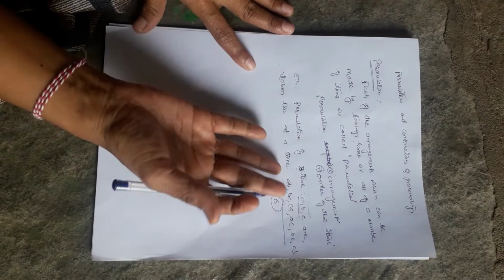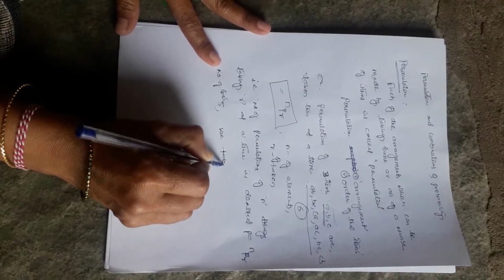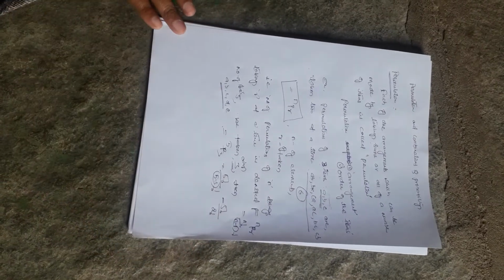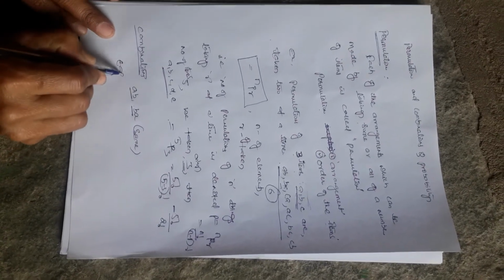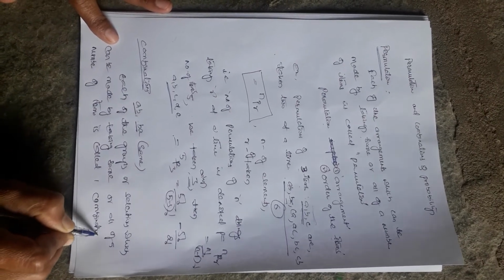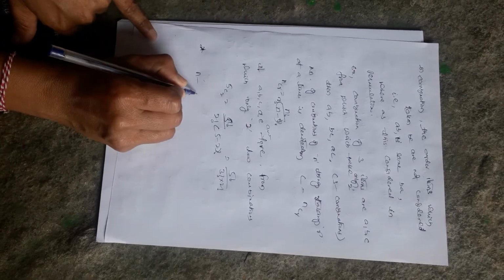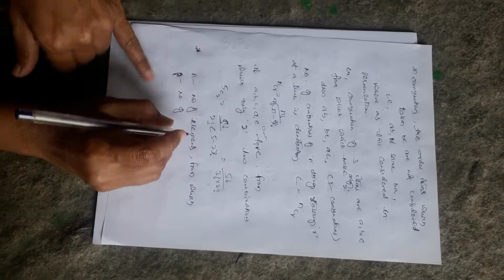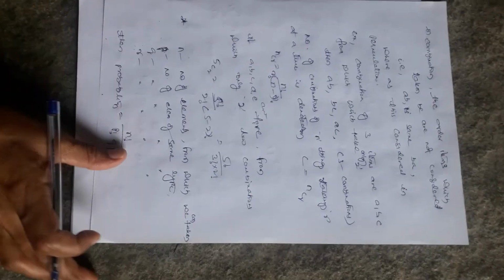Permutations and combinations part 1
View part 2 also